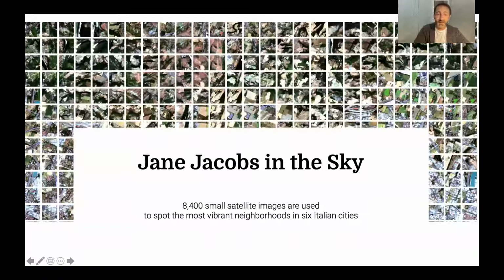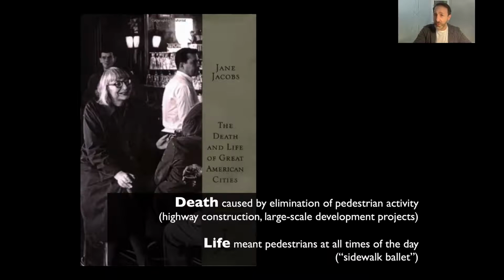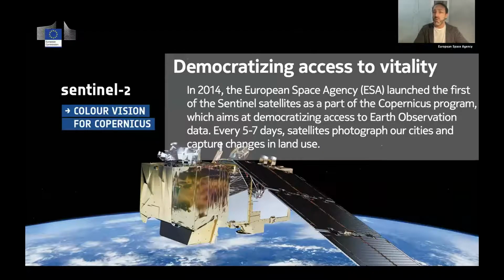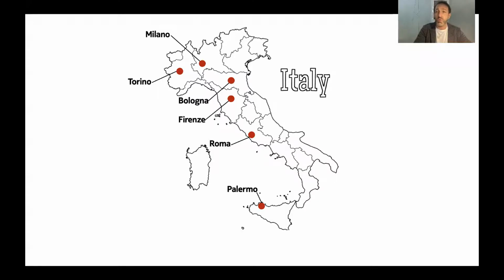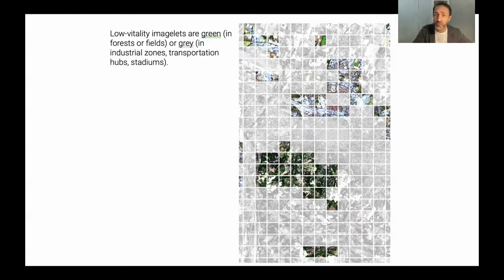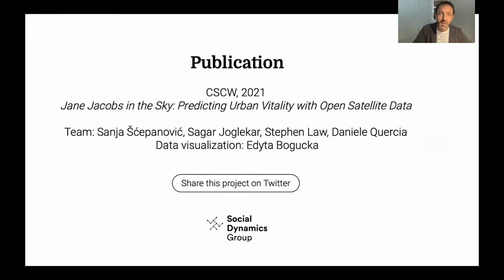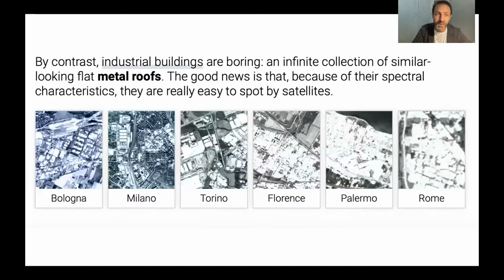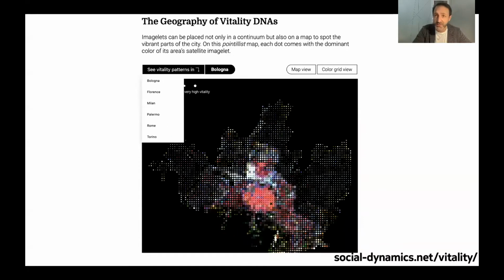Jane Jacobs in the Sky: Predicting Urban Vitality with Open Satellite Data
Sanja ≈†ƒáepanoviƒá, Sagar Joglekar, Stephen Law, Daniele Quercia

Session: Open Collaboration

Abstract
The presence of people in an urban area throughout the day -- often called `urban vitality' -- is one of the qualities world-class cities aspire to the most, yet it is one of the hardest to achieve. Back in the 1970s, Jane Jacobs theorized urban vitality and found that there are four conditions required for the promotion of life in cities: diversity of land use, small block sizes, the mix of economic activities, and concentration of people. To build proxies for those four conditions and ultimately test Jane Jacobs's theory at scale, researchers have had to collect both private and public data from a variety of sources, and that took decades. Here we propose the use of one single source of data, which happens to be publicly available: Sentinel-2 satellite imagery. In particular, since the first two conditions (diversity of land use and small block sizes) are visible to the naked eye from satellite imagery, we tested whether we could automatically extract them with a state-of-the-art deep-learning framework and whether, in the end, the extracted features could predict vitality. In six Italian cities for which we had call data records, we found that our framework is able to explain up to 55\% of the variance in urban vitality extracted from those records.